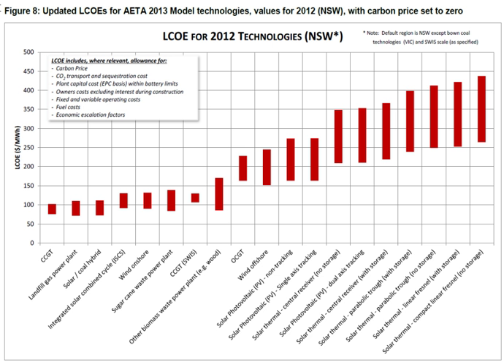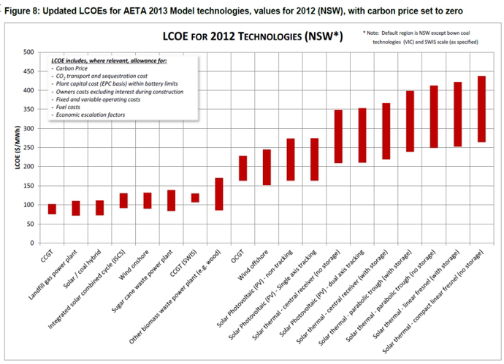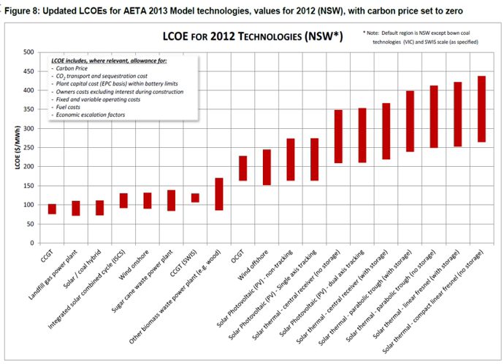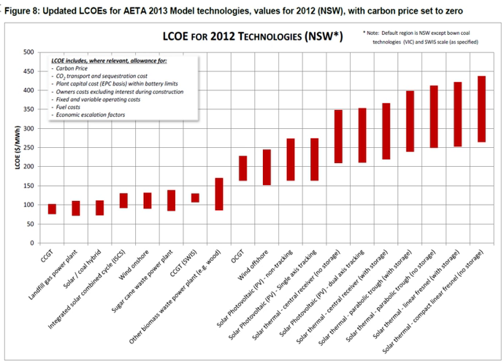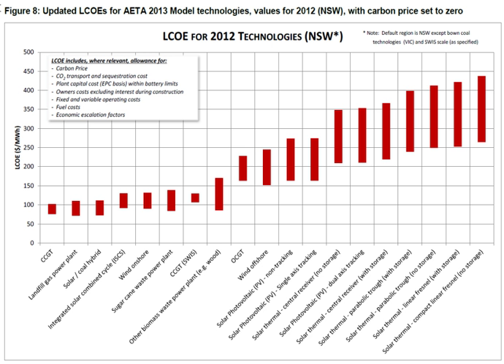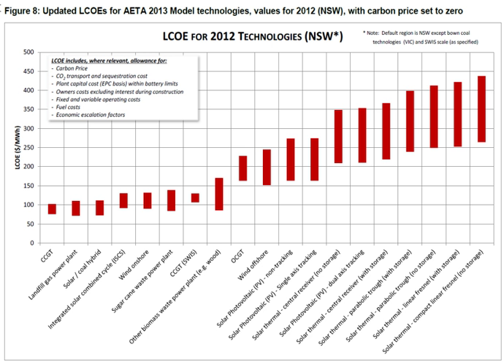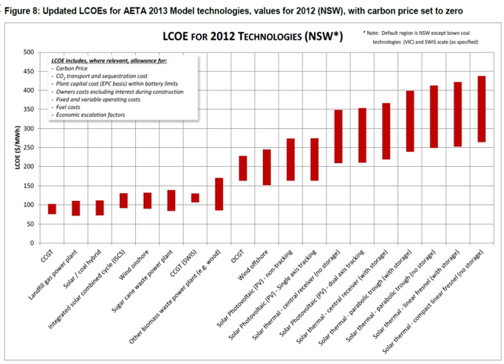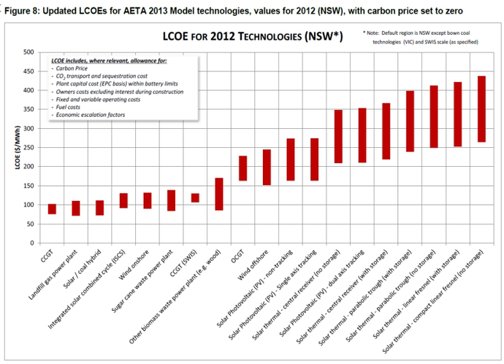Relative cost of electricity generated by different sources | Wikipedia audio article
00:01:12 1 Cost factors
00:02:47 1.1 Levelized cost of electricity
00:09:51 1.2 Avoided cost
00:10:44 1.3 Marginal cost of electricity
00:11:13 1.4 External costs of energy sources
00:16:55 1.5 Additional cost factors
00:19:26 2 Current global studies
00:19:36 2.1 Lazard (2018)
00:21:03 2.2 Bloomberg (2018)
00:22:11 2.3 IRENA (2018)
00:22:45 2.4 Banks (2018)
00:23:39 3 Regional and historical studies
00:23:49 3.1 Australia
00:26:32 3.2 France
00:28:01 3.3 Germany
00:29:07 3.4 Japan
00:29:55 3.5 United Kingdom
00:31:42 3.6 United States
00:31:51 3.6.1 Energy Information Administration
00:35:06 3.6.2 NREL OpenEI (2015)
00:35:45 3.6.3 California Energy Commission (2014)
00:35:49 3.6.4 Lazard (2015)
00:36:01 3.6.5 Lazard (2016)
00:36:26 3.6.6 Lazard (2017)
00:39:05 3.7 Global
00:39:25 3.7.1 IEA and NEA (2015)
00:40:10 3.8 Other studies and analysis
00:40:19 3.8.1 Buffett Contract (2015)
00:40:41 3.8.2 Sheikh Mohammed Bin Rashid solar farm (2016)
00:40:50 3.8.3 Brookings Institution (2014)
00:41:27 3.8.4 Brazilian electricity mix: the Renewable and Non-renewable Exergetic Cost (2014)
00:41:56 4 Renewables
00:42:38 4.1 Photovoltaics
00:44:42 4.2 Solar thermal
00:44:51 4.3 Wind power
00:50:49 5 See also
00:52:08 6 Further reading
00:56:38 7 References
00:56:47 Further reading

- Socrates

SUMMARY
In electrical power generation, the distinct ways of generating electricity incur significantly different costs. Calculations of these costs can be made at the point of connection to a load or to the electricity grid. The cost is typically given per kilowatt-hour or megawatt-hour. It includes the initial capital, discount rate, as well as the costs of continuous operation, fuel, and maintenance. This type of calculation assists policymakers, researchers and others to guide discussions and decision making.
The levelized cost of energy (LCOE) is a measure of a power source that allows comparison of different methods of electricity generation on a consistent basis. It is an economic assessment of the average total cost to build and operate a power-generating asset over its lifetime divided by the total energy output of the asset over that lifetime. The LCOE can also be regarded as the average minimum price at which electricity must be sold in order to break-even over the lifetime of the project.